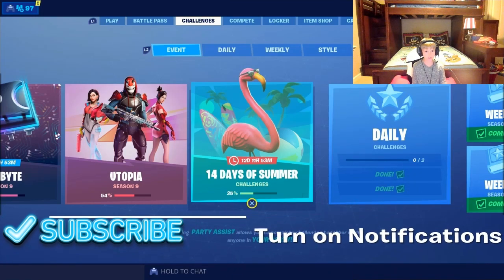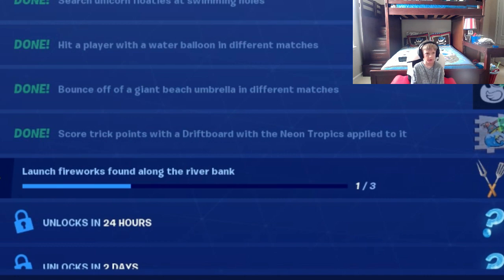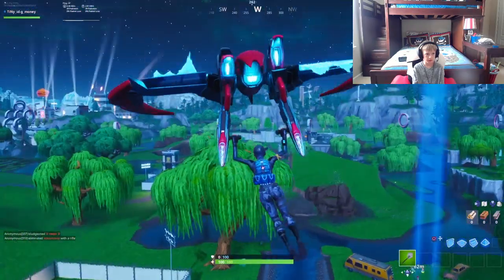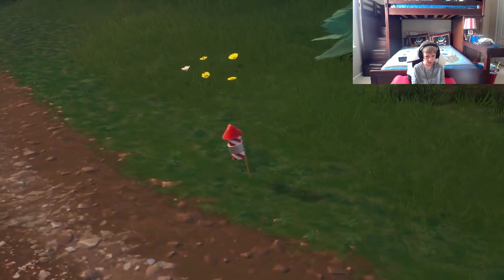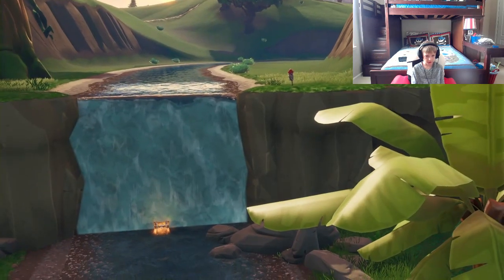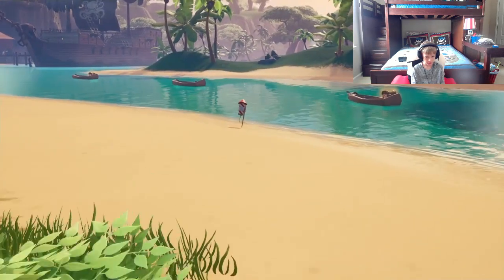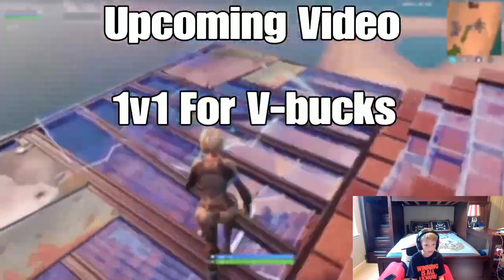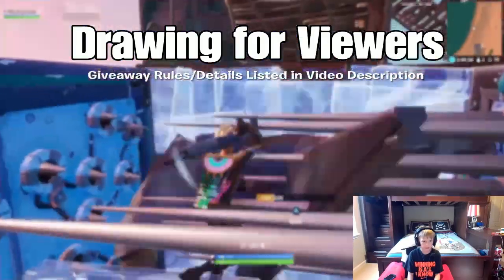Launch Fireworks Found Along The River Bank - Fortnite 14 Days of Summer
Fortnite 14 Days of Summer Challenges - Launch Fireworks Found Along The River Bank